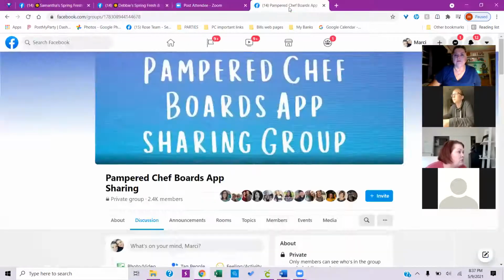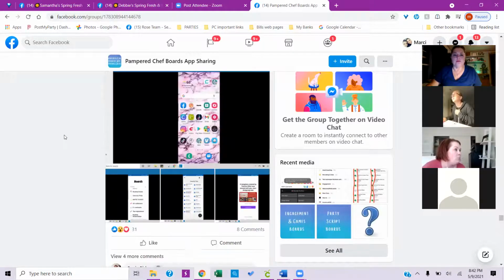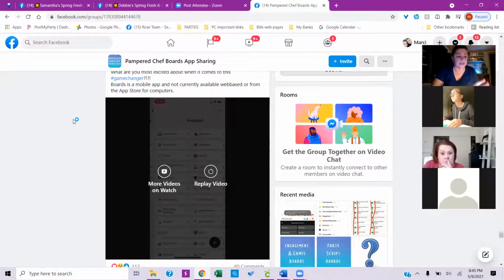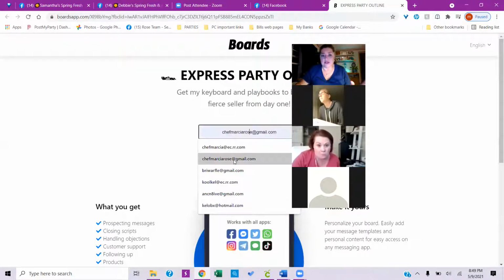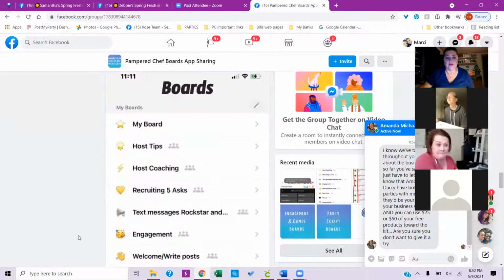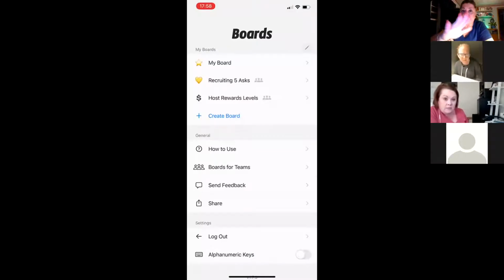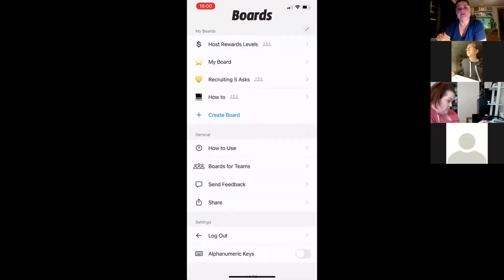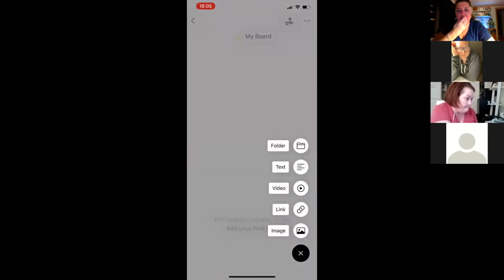Boards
Overview of the application Boards!